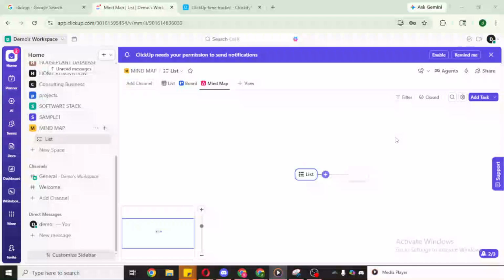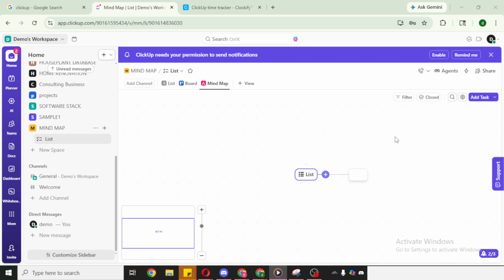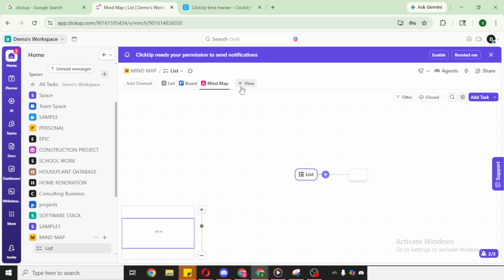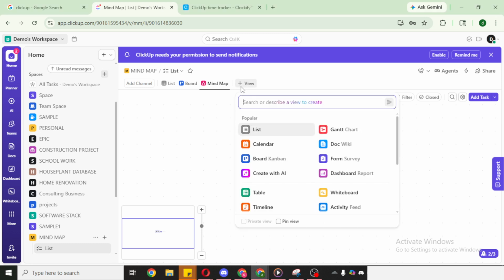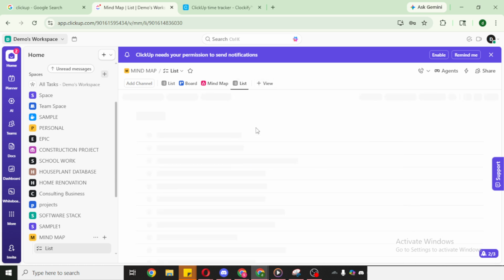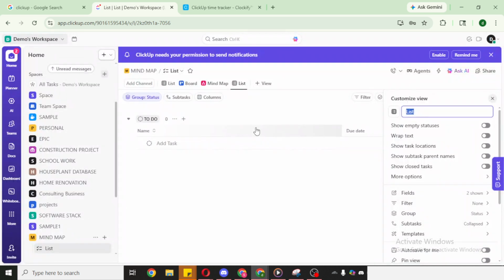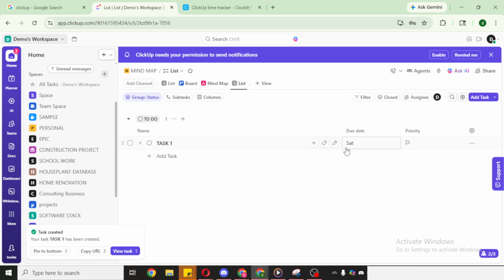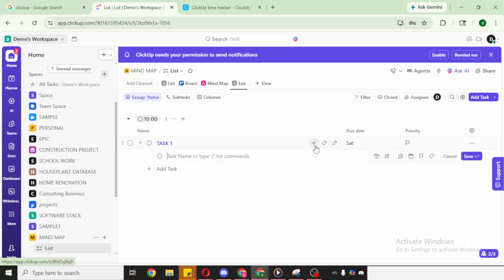ClickUp list view (full guide 2026)